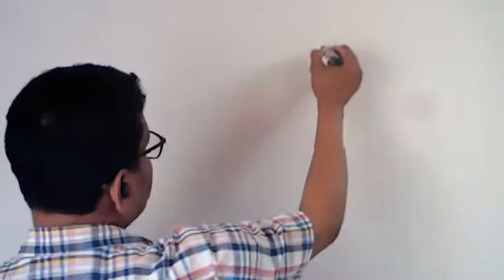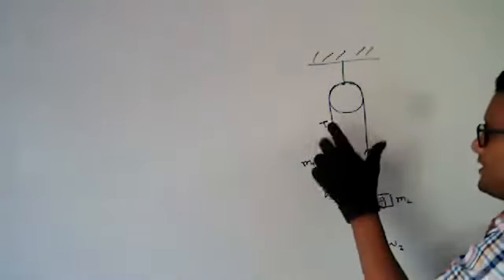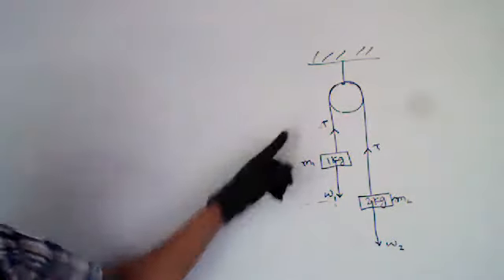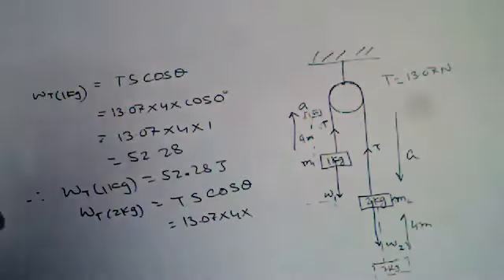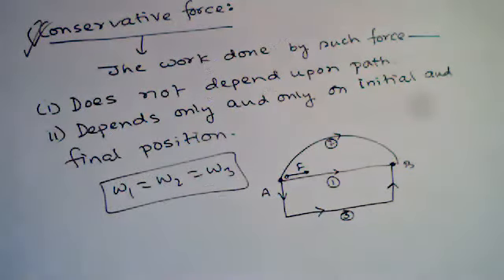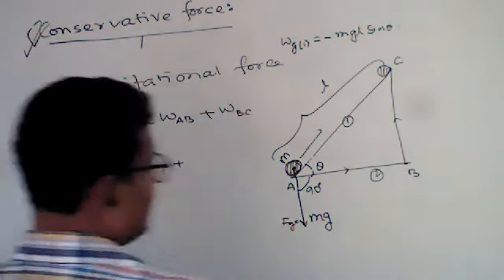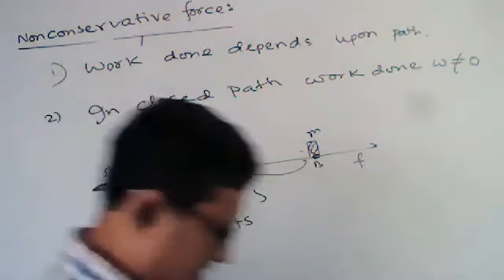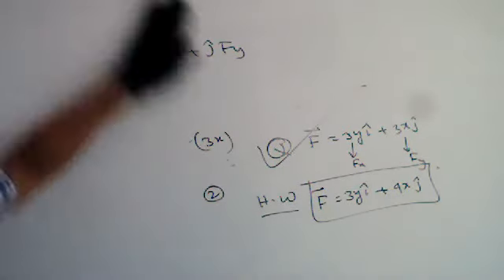Class_12 || English_Version || Physics_1st_paper || Chapter_5 || Lecture_2 || BHP